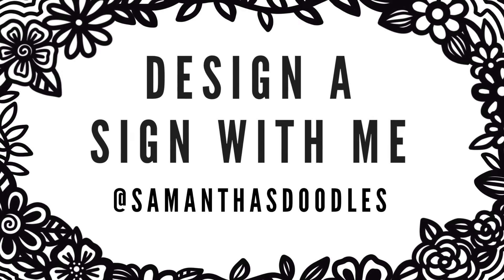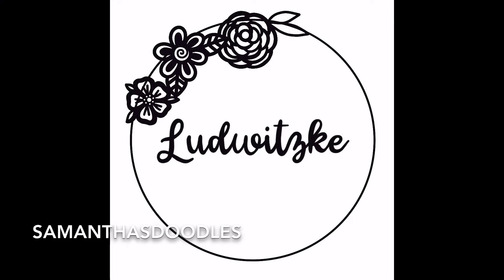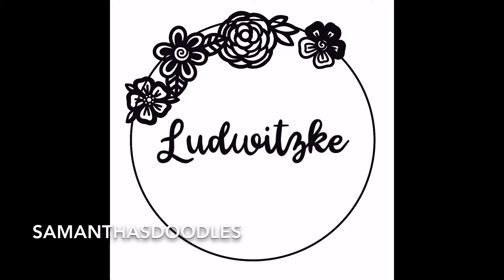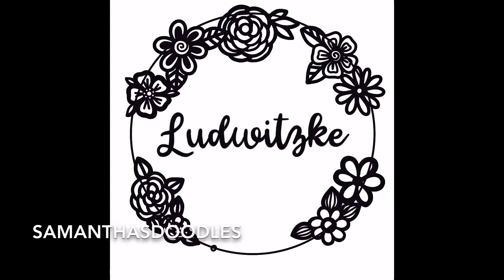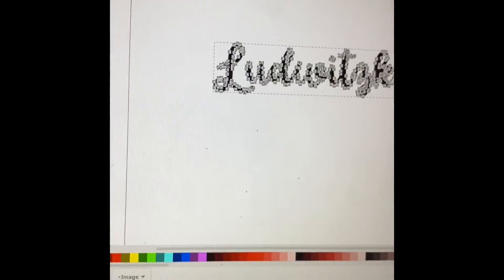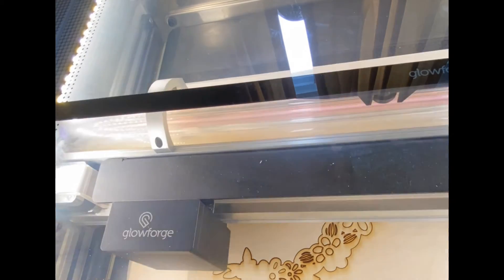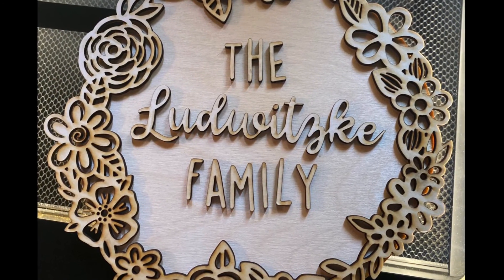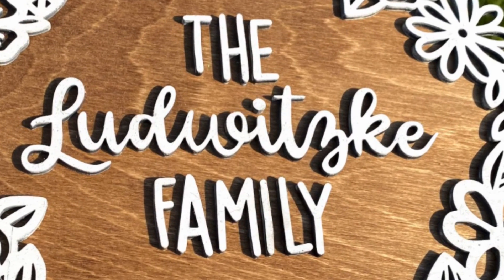Design a Wood Sign with Me Using PROCREATE & GLOWFORGE PRO!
In this video I will be showing you how I design a wooden sign using the procreate app and the Glowforge Pro. I will take you along for the entire process from start to finish so you can see what my workflow is like. Let me know if you have questions or if you want to see anything in particular!